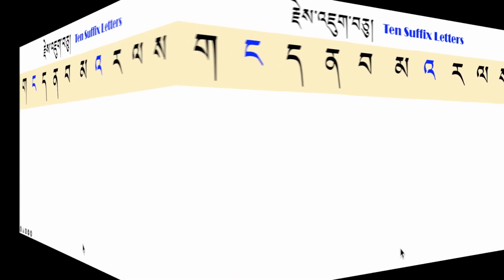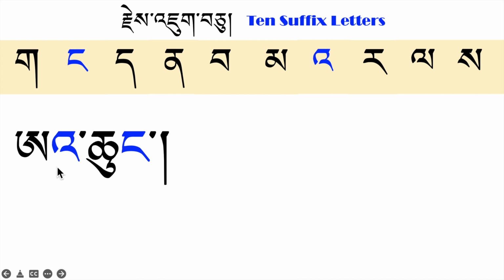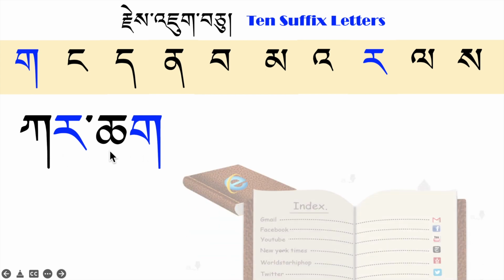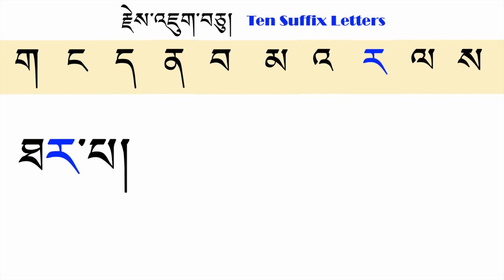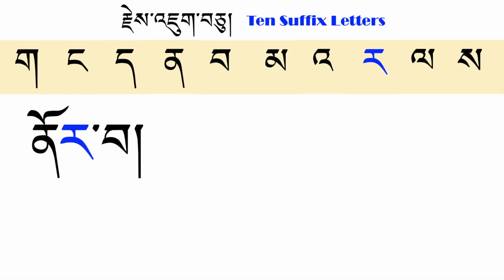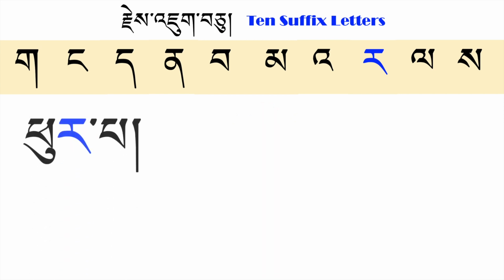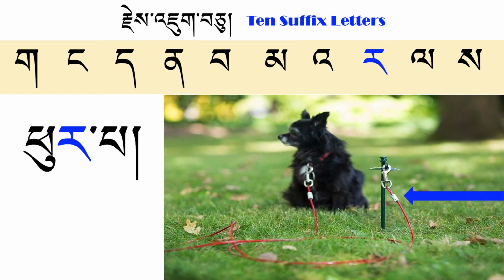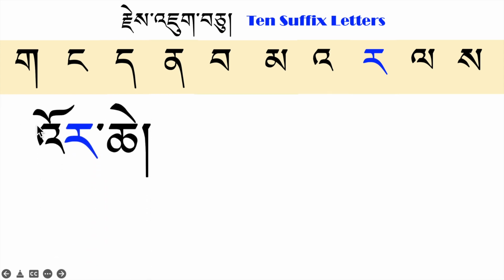Basic Tibetan Language Grammar Part 17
Tibetan Language Grammar དགཡིག
Don't forget download PDF file.